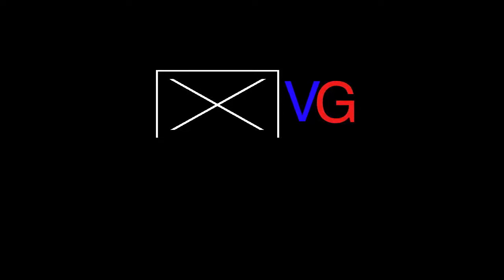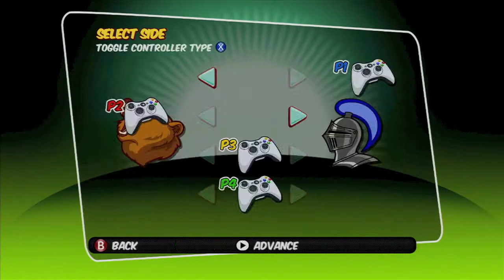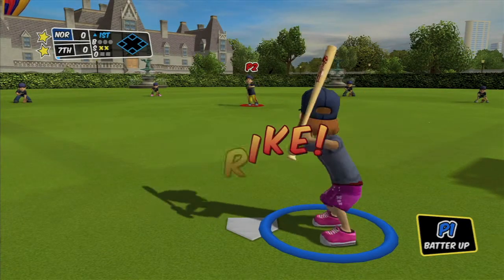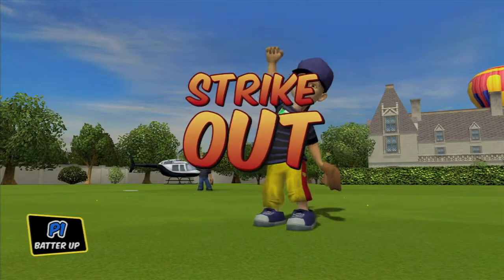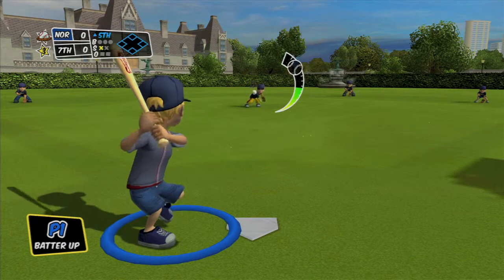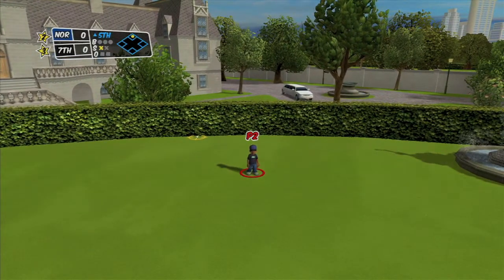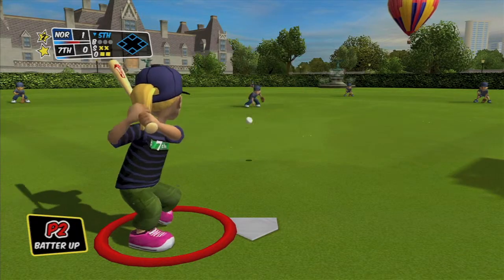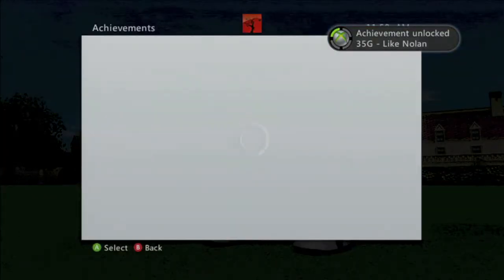Backyard Sports: Sandlot Sluggers - Like Nolan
Like Nolan - Hold your opponents to zero runs (5-inning game).